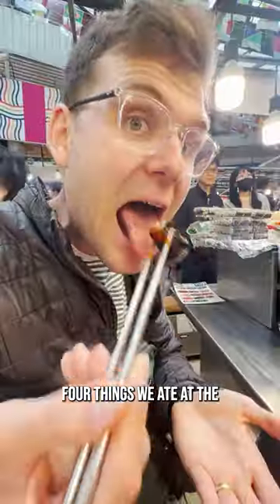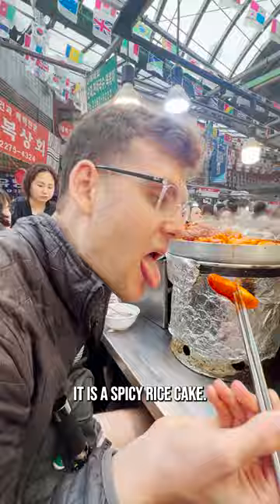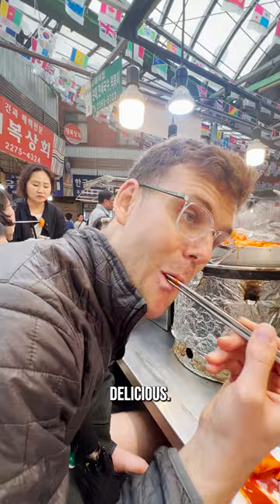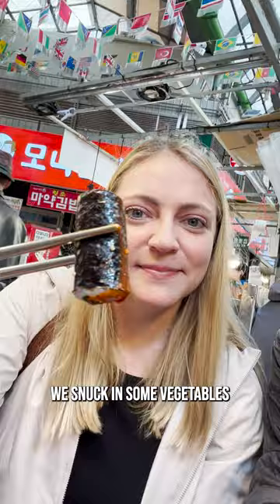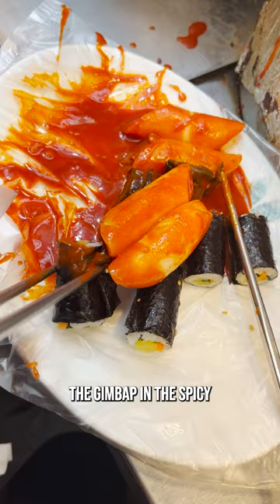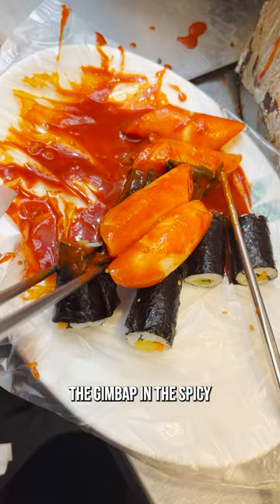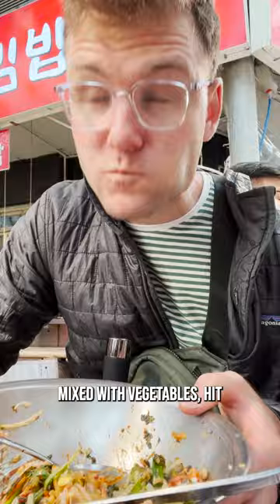Everything We Ate at Gwangjang Market | 30 Second Seoul Food Tour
Everything we ate 🍽  at Gwangjang Market in Seoul 🌆 South Korea 🇰🇷 ! From Tteokbokki to bibimbap 🍚, this market has everything and is the best place in the city to try the best street 🥘  food!

Our Current Camera 🎥  Gear:
Camera (Sony ZV-1)
Rode Shotgun Microphone
Rode Wireless Microphones
Camera Tripod

About Us:
We are Garret and Lauren, two newly weds living in Texas. After getting married in early 2021, we decided to spend the first three years of marriage traveling to 30 new locations before we turn 30 in the summer of 2024! We plan to share our new adventures as well as reflect on some of our past travels through this vlog channel, and hope that you will follow along with us.